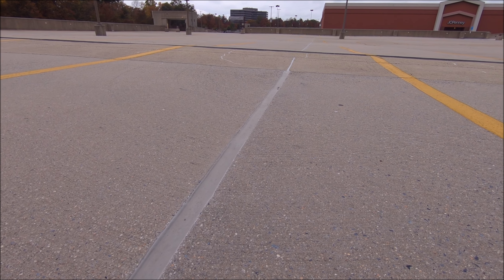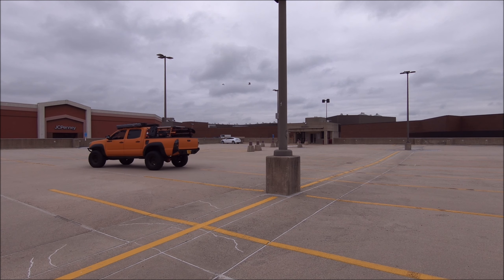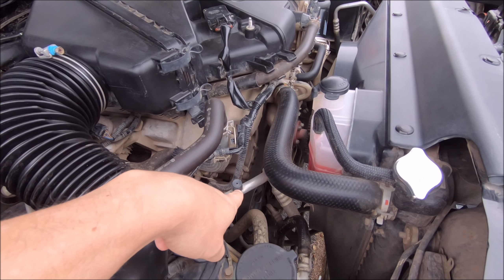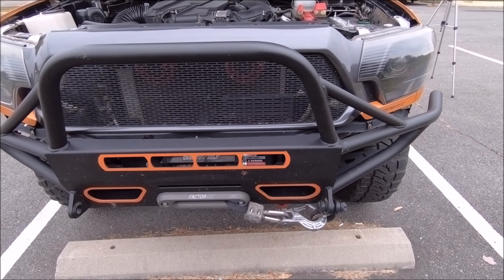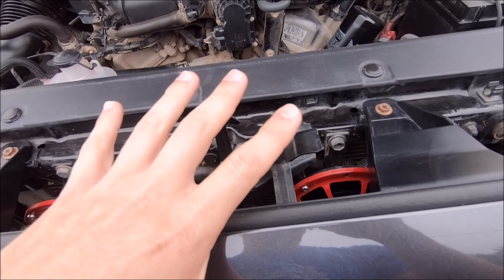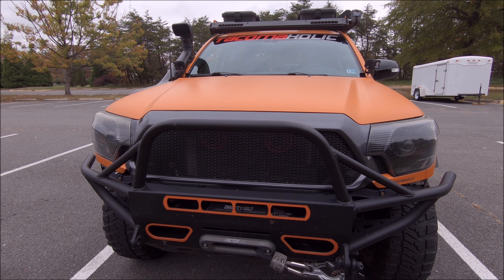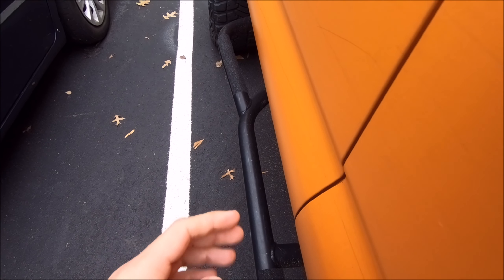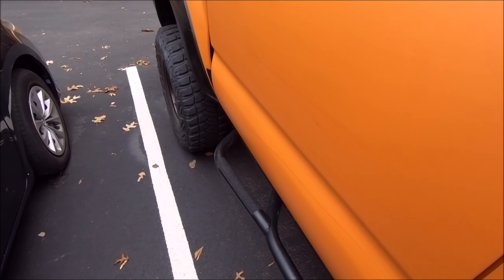Toyota Tacoma | Top 3 Mall Parking Lot Protective Mods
Don't kid yourself: the mall parking lot CAN be dangerous. Protect your Tacoma right while on the road.

My Dash Cam
Hella Supertones

Fan Mail? Send to:
Tacomaholic

LIGHTING
2nd Gen LED Kit